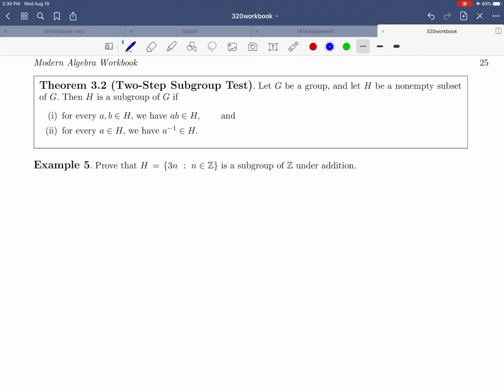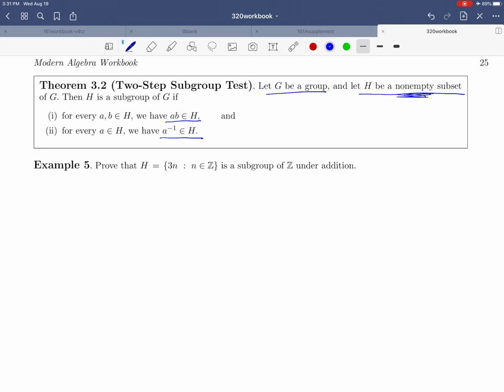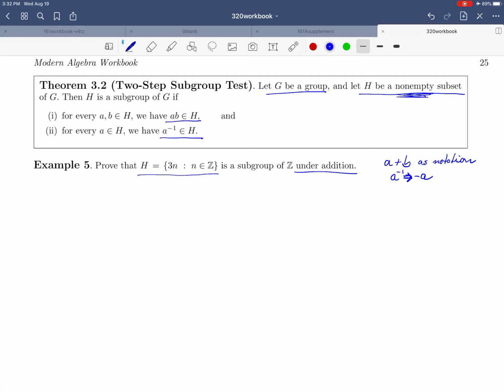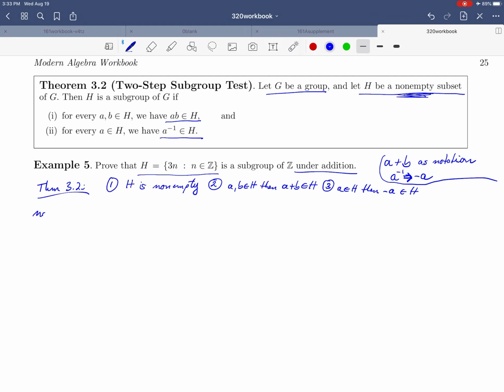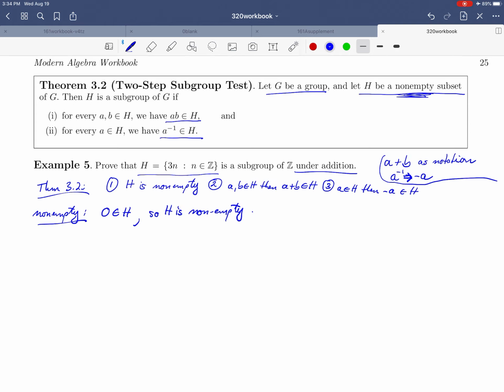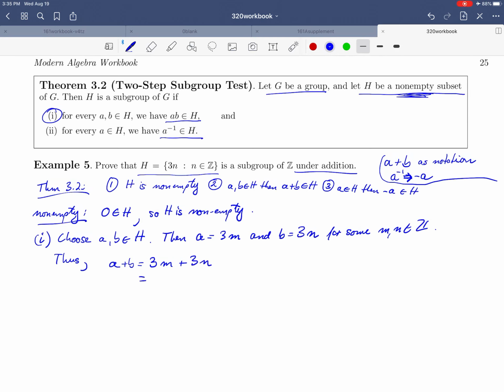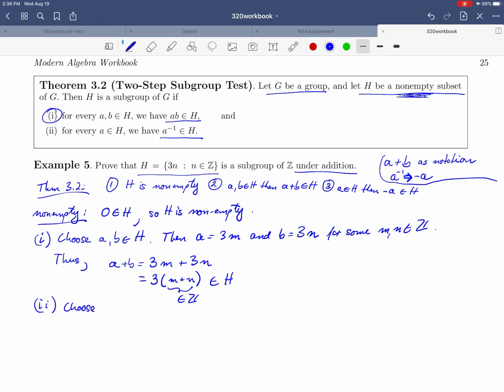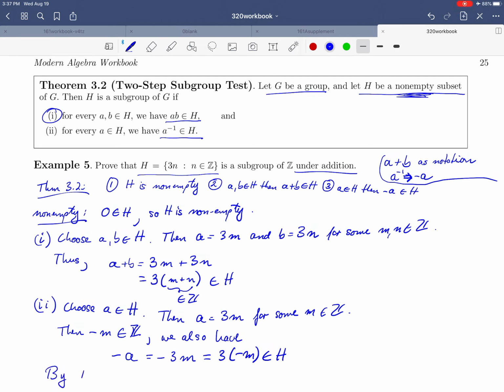Math 320 Chapter 3 Theorem 3.2 Example 5